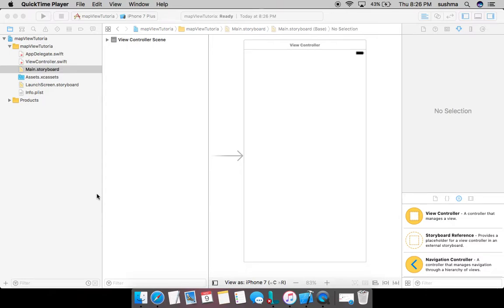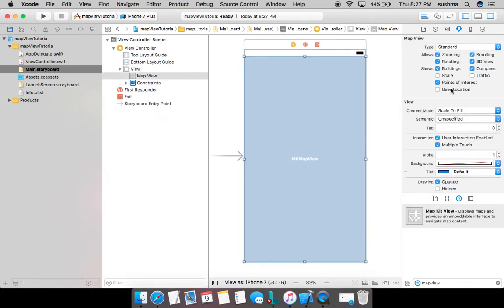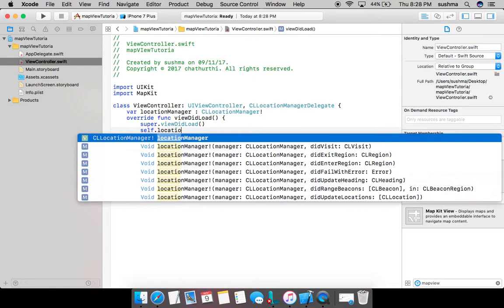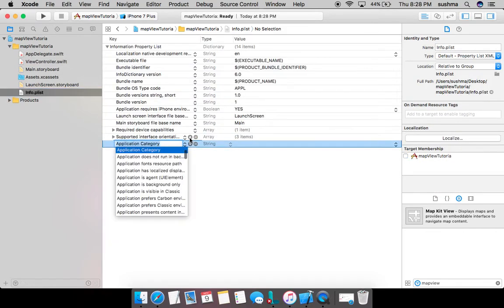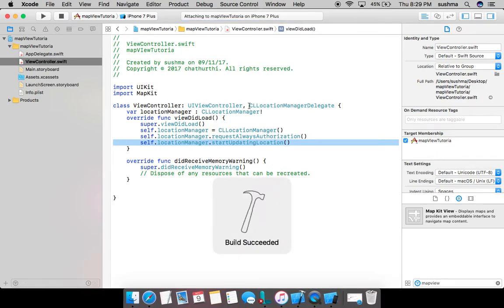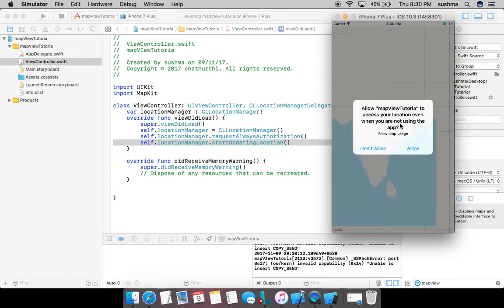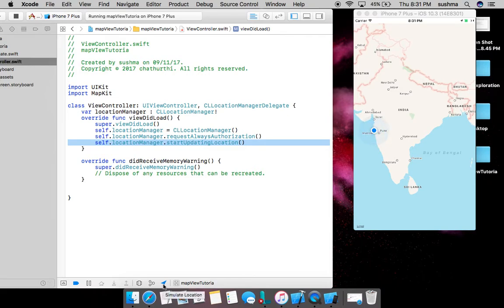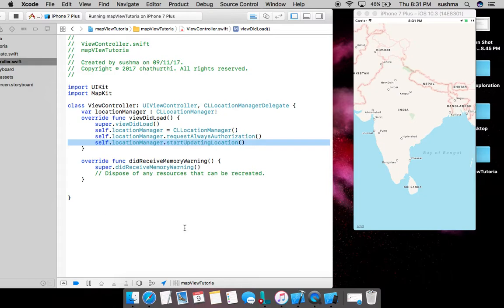Getting users current location in map view in iOS application using swift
Adding map view in iOS application